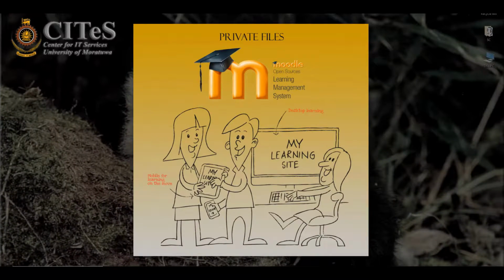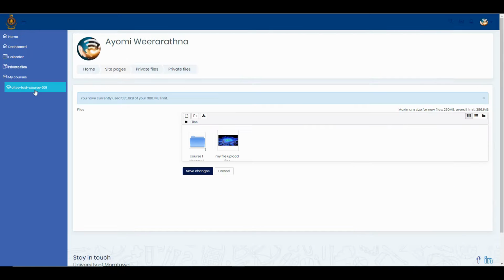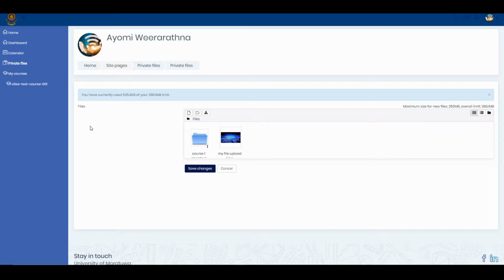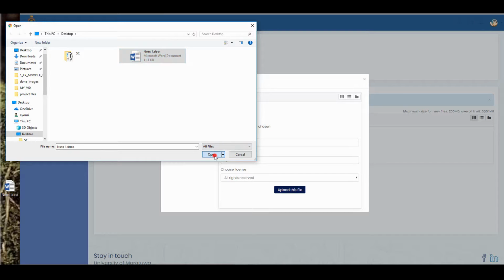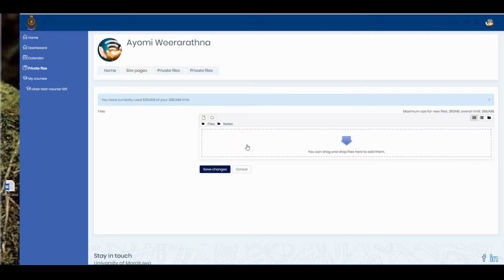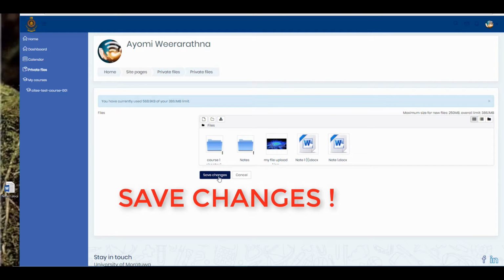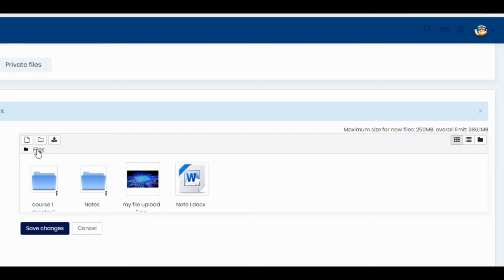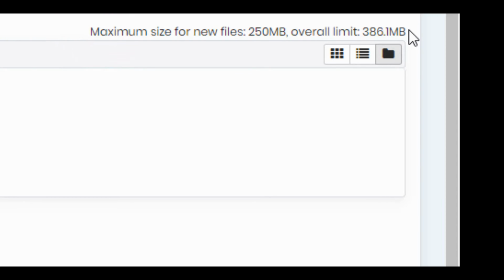Private Files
This tutorial is about using private files in your Course in Moodle 3.4